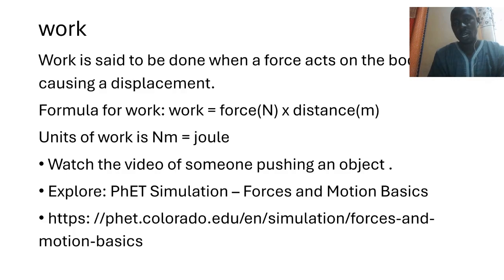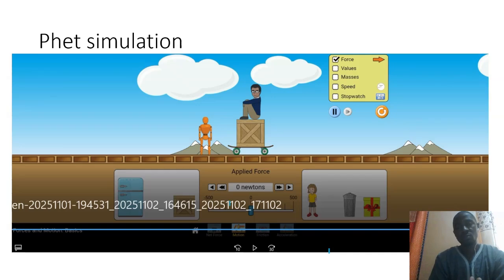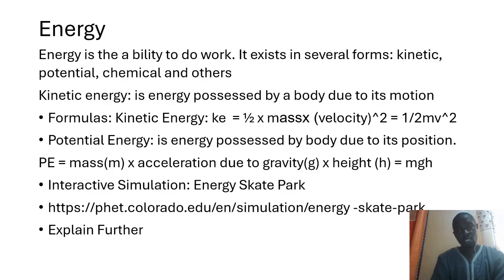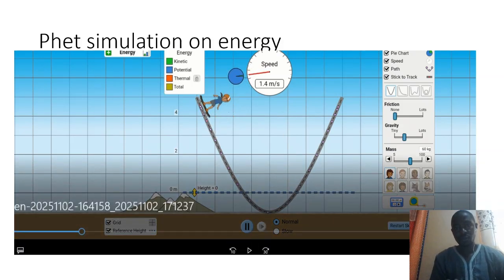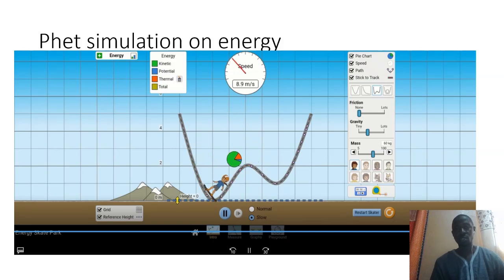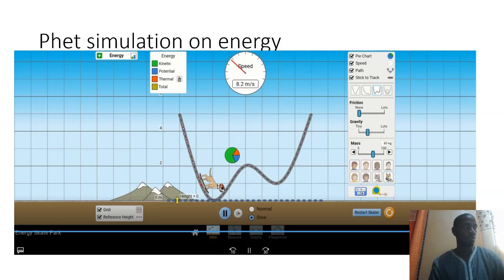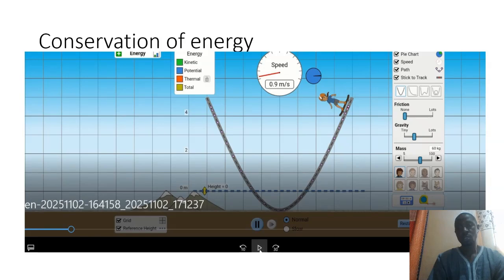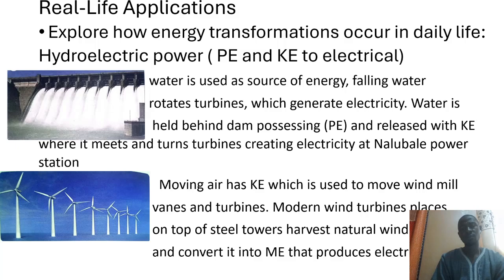November 10, 2025